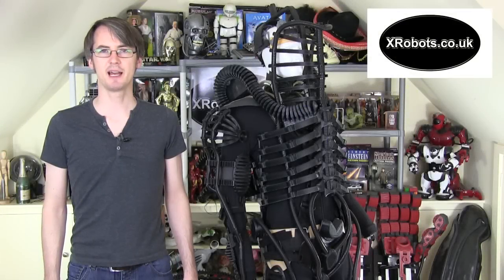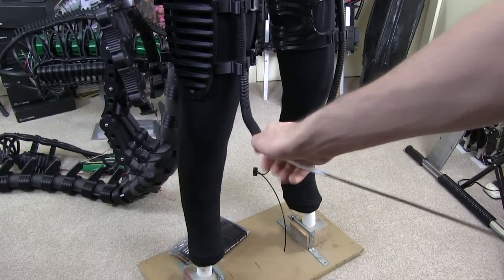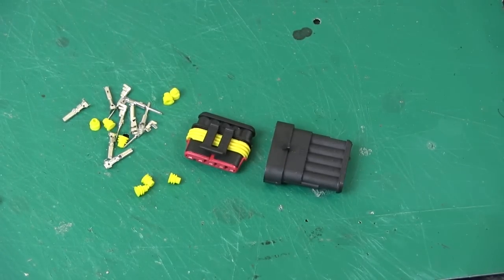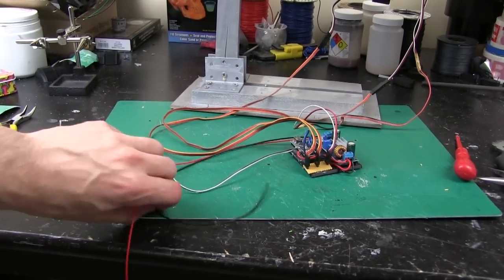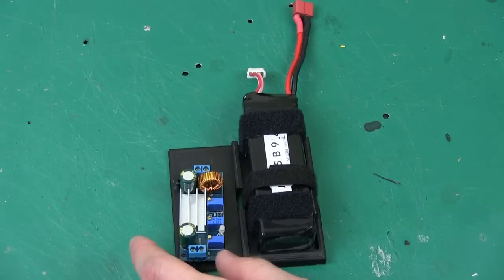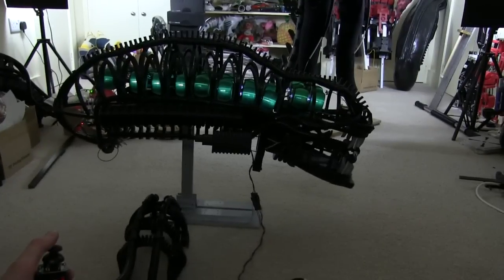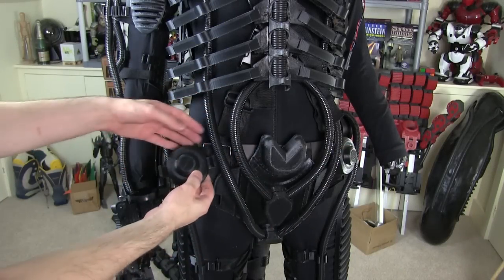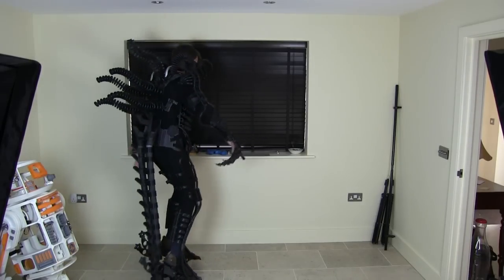Alien Xenomorph Cosplay #23 | Final Testing | James Bruton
Tidying up the electronics and testing, almost finished!

① GENIUS

② XROBOTS